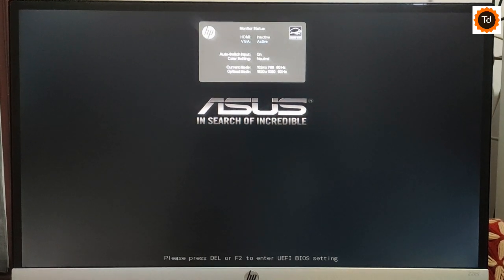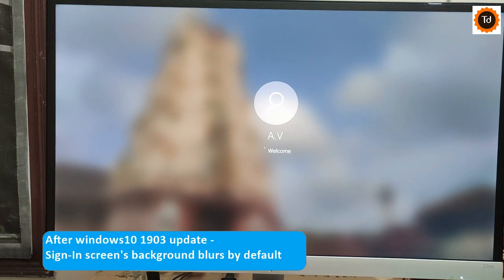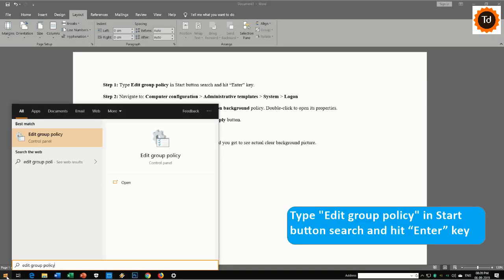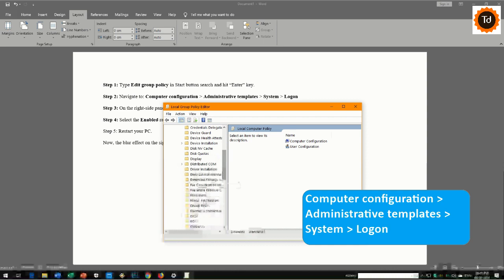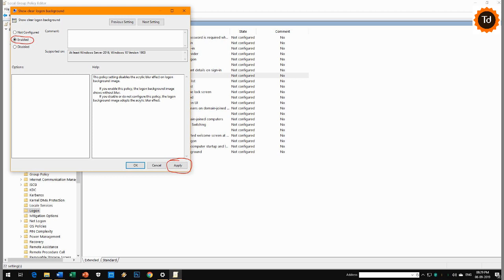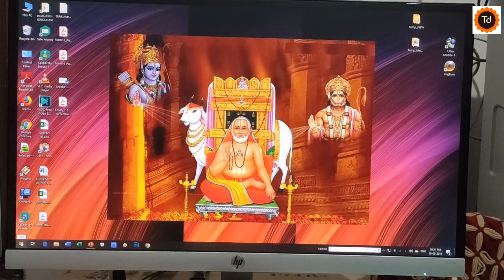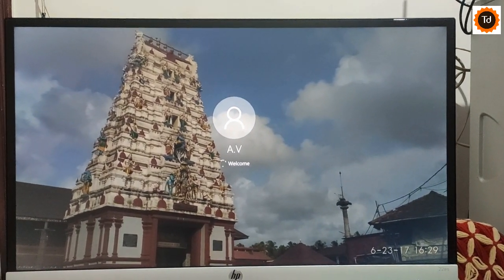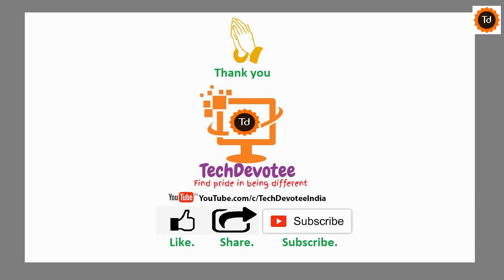How to disable blur effect on windows 10 pro sign in screen | After 1903 update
This video shows how to turn off default acrylic blur effect on lock screen, after windows 10 1903 update.

Step 1: Type Edit group policy in Start button search and hit “Enter” key.
Step 2: Navigate to: Computer configuration - Administrative templates - System - Logon
Step 3: On the right-side pane, locate to Show clear logon background policy. Double-click to open its properties.
Step 4: Select the Enabled radio button and click the Apply button.
Step 5: That’s all. Restart your PC.

Windows 10 HOME users should achieve the above steps via REGEDIT:
1.Open regedit and copy and paste the  below path in the Registry's address bar:
HKEY_LOCAL_MACHINE\SOFTWARE\Policies\Microsoft\Windows
2. Right-click the Windows folder, select New, and click on Key. Name the key System and press Enter
3. Right-click the newly created key, select New, and click on DWORD (32-bit) Value.
Name key as DisableAcrylicBackgroundOnLogon and press Enter. Double-click the newly created DWORD and set the value from 0 to 1.Click the OK button.